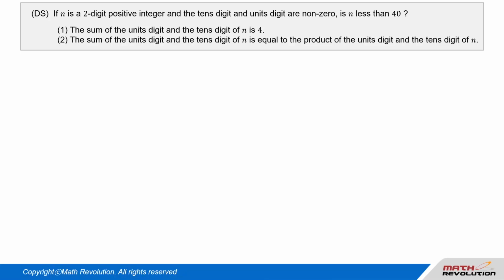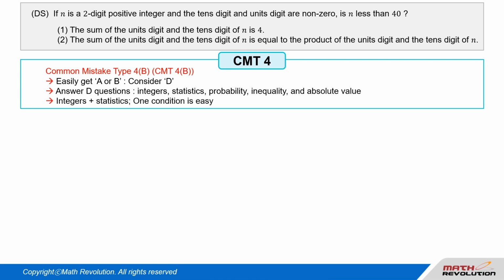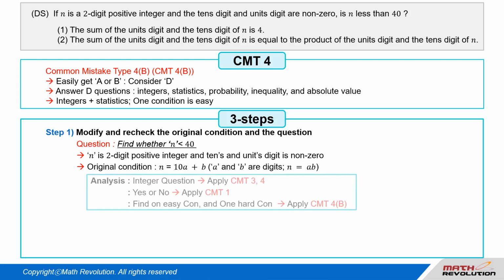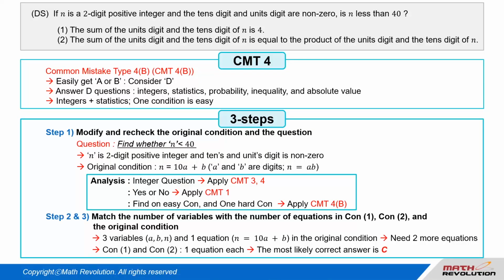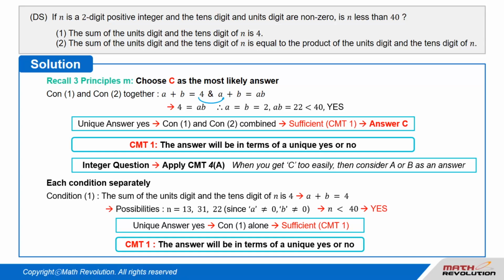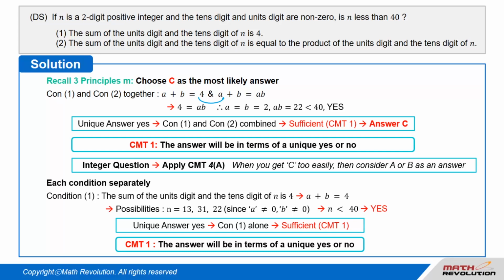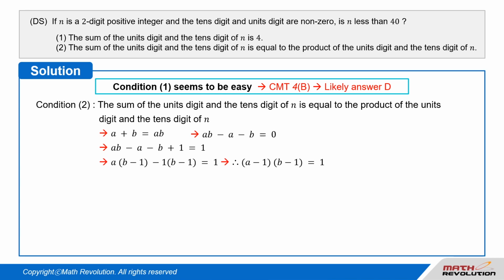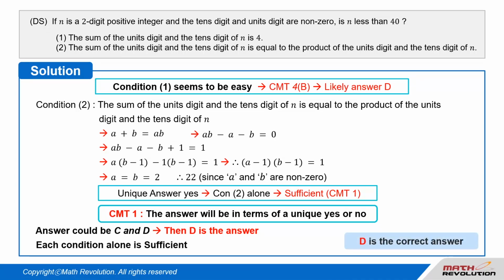D12. Common Mistake Type 4 (B) (CMT4B)